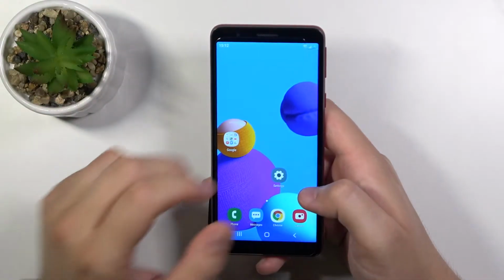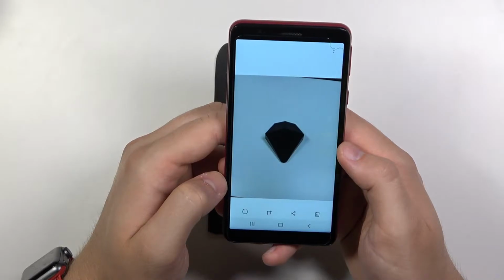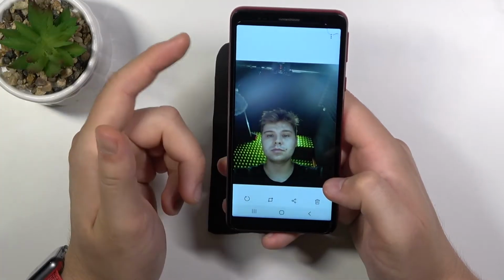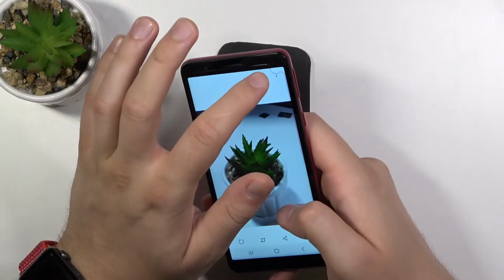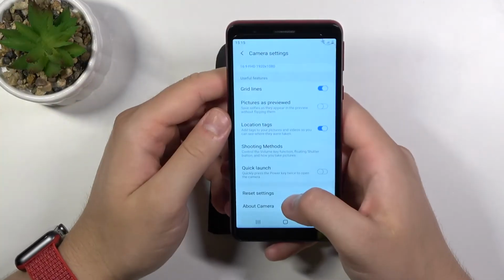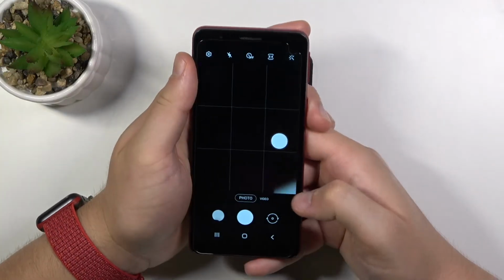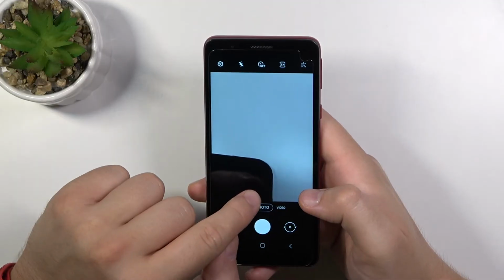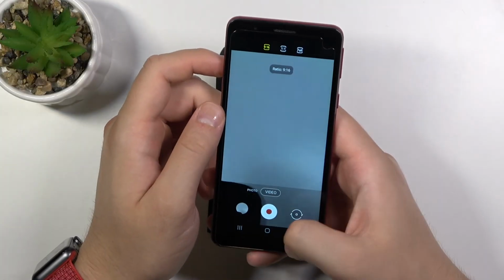Samsung Galaxy A01 Core Camera Tricks & Tips - Useful Camera Modes and Settings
In this video we will show you useful camera functions in Samsung Galaxy A01 Core. Cameras in current smartphones can do more and more from year to year, we are talking here about technology and the physical sizes of matrices that are in the phones. The same is the case with the camera app on the phone, you can find more and more interesting functions and great algorithms that do amazing things with our photos and videos. This Samsung model does not have a lot of features, but we believe that some of them will be useful for you.

What functions does the camera have in the Samsung Galaxy A01 Core? What are the best camera features in the Samsung Galaxy A01 Core? How to Take Better Photos with Samsung Galaxy A01 Core Camera?